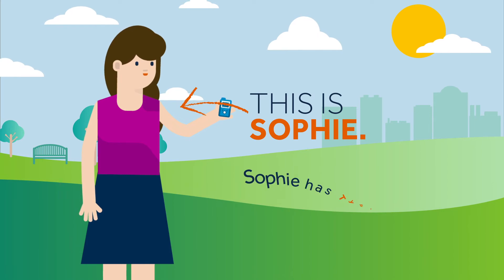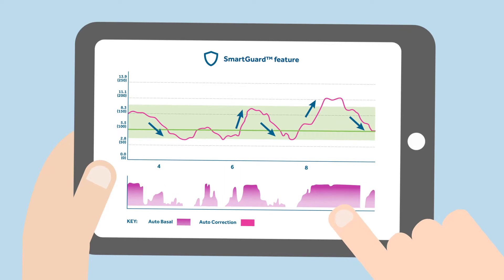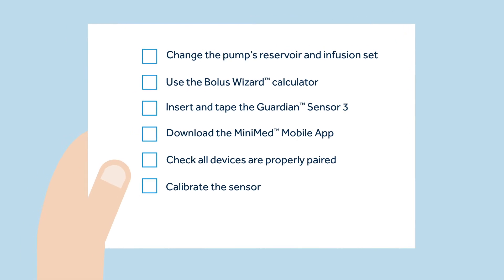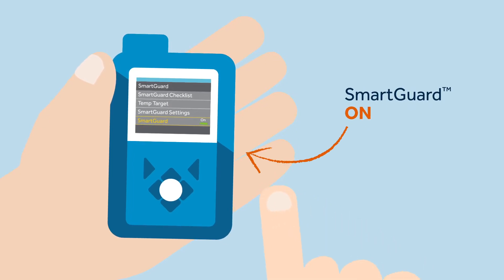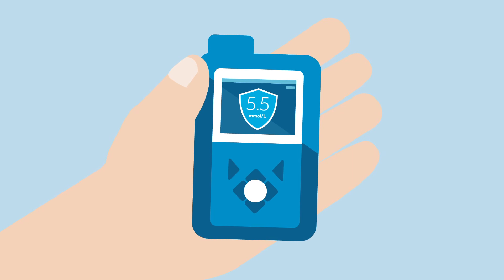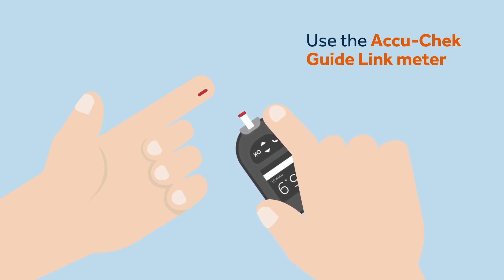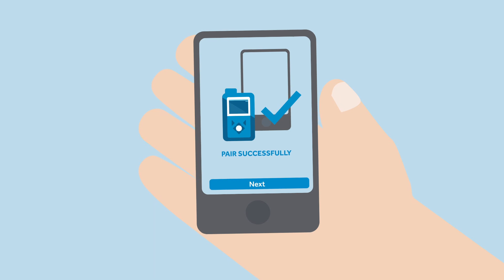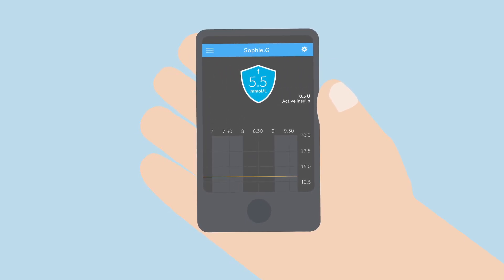MM780G system. SmartGuard™ Readiness: Getting Started with SmartGuard™ mmol/L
MM780G system SmartGuard™ feature automatically adjust insulin delivery and corrects highs 24/7, every 5 minutes as needed. In this video you will find out how the system works, how to turn the system on and the different settings available. You can find more information about this or other Medtronic products,